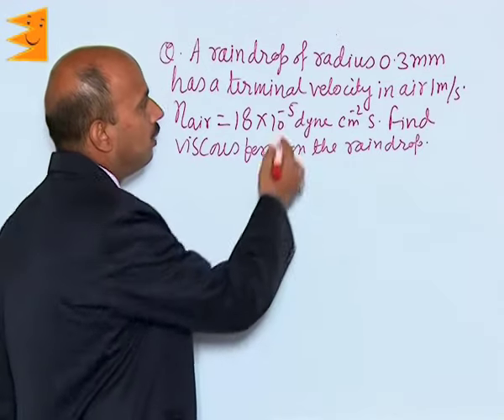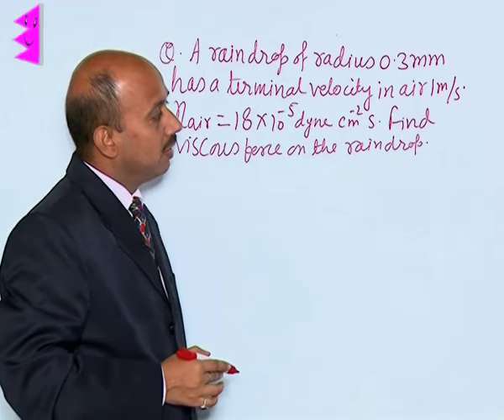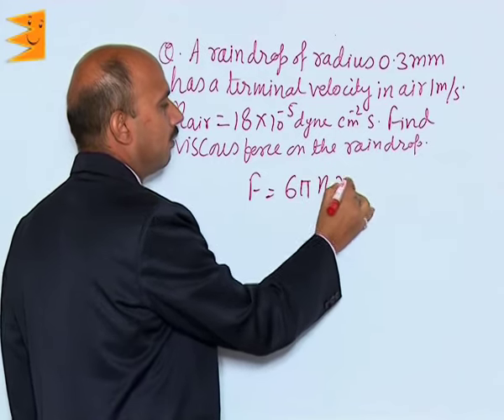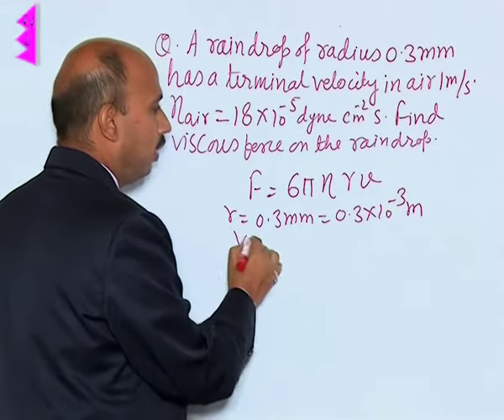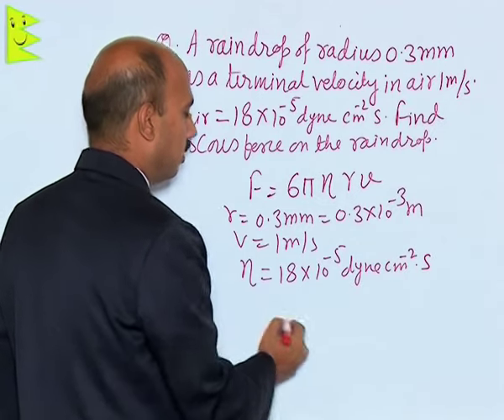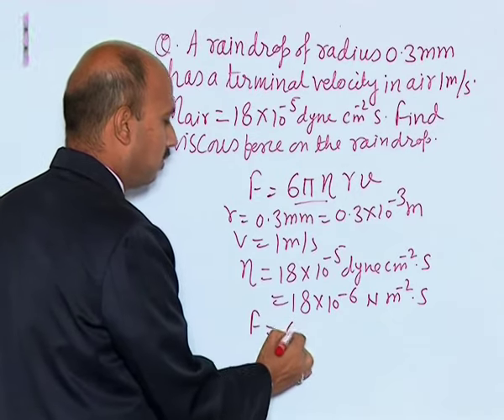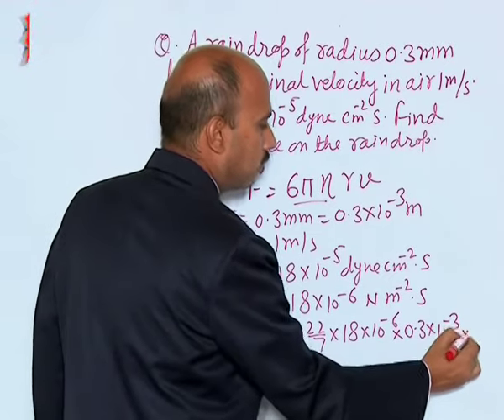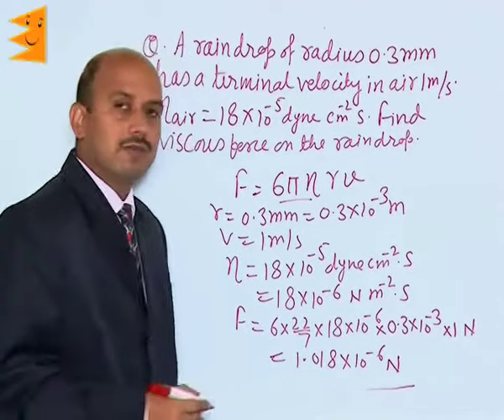CBSE Class 11 Physics Mechanical Properties of Fluids Numerical on viscous Force |Extraminds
Topic: Numerical on viscous Force
Extraminds